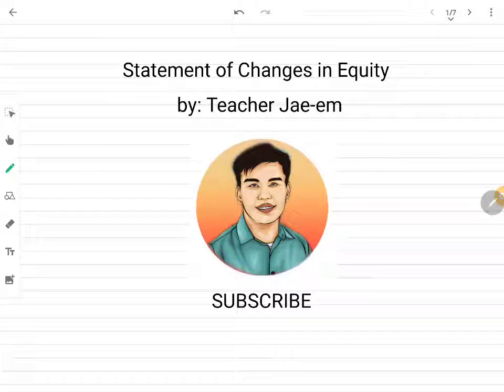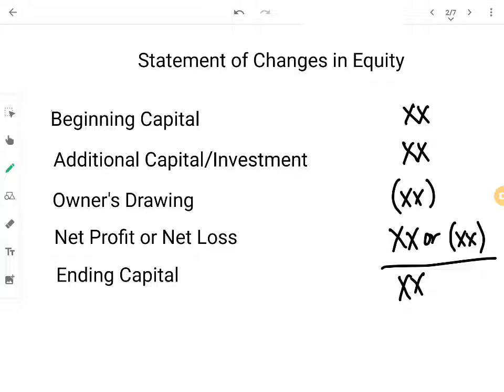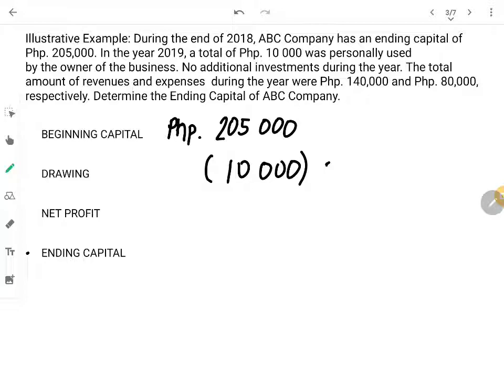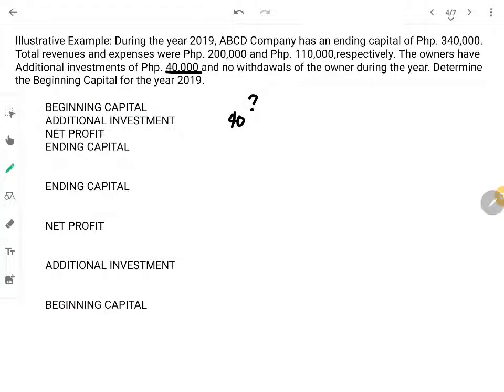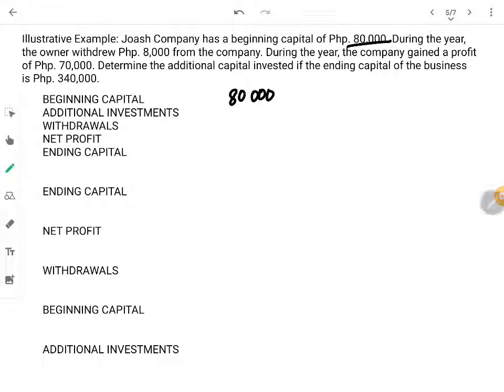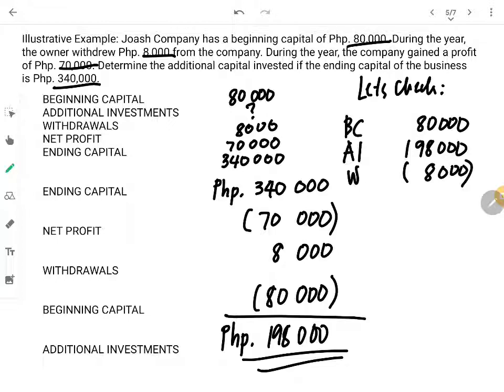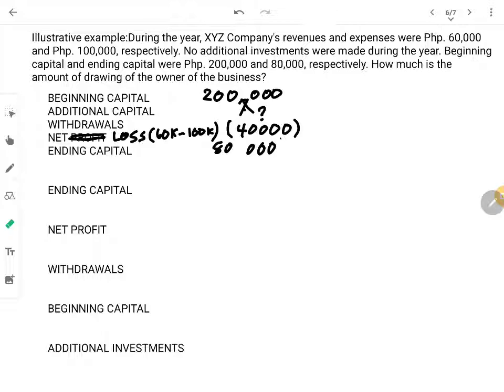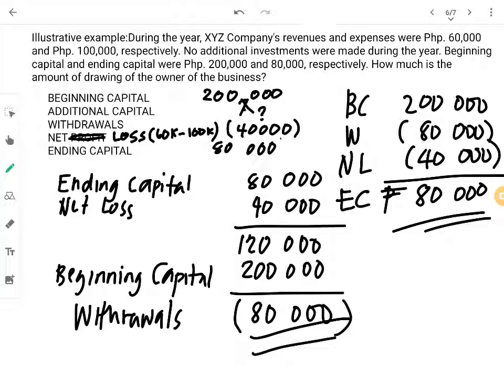Statement of Changes in Equity